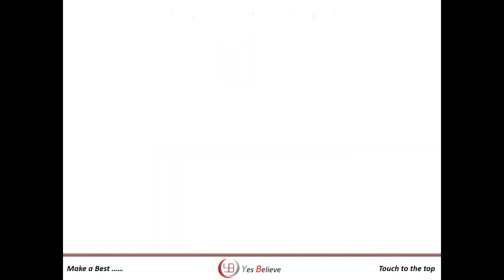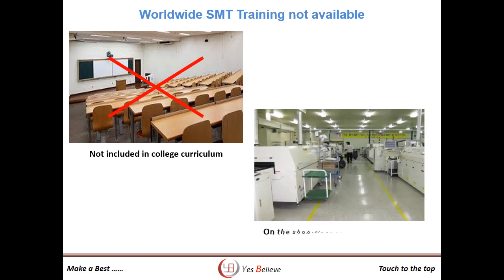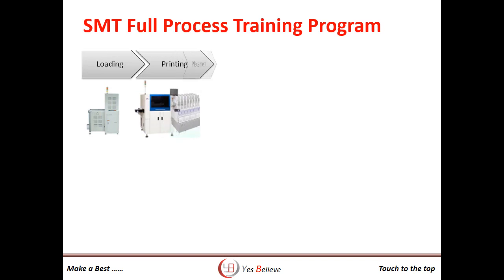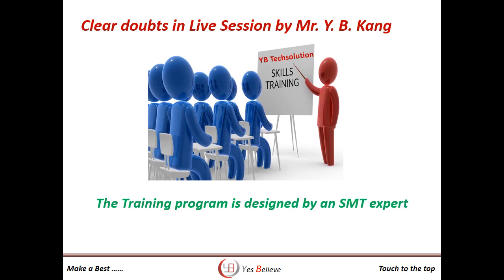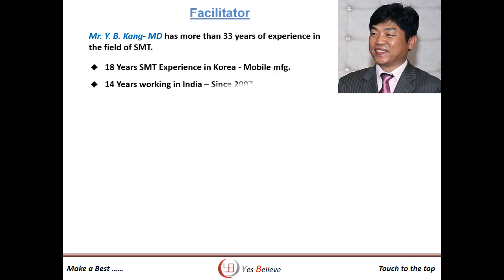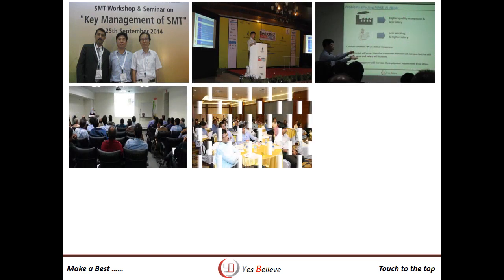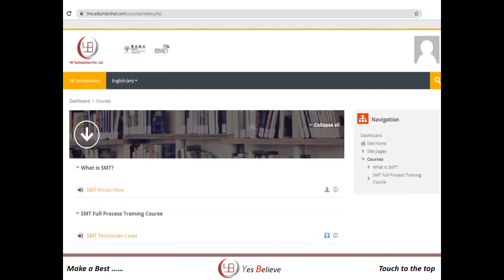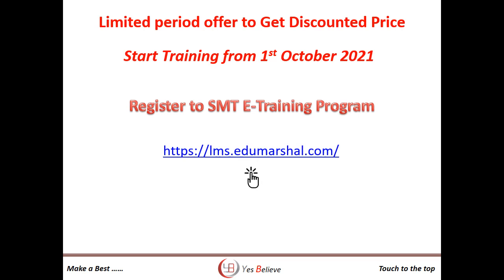Finally the wait is over, We are ready with SMT Full Process Training Course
Your wait is over, we are ready with SMT Full Process Training Course.
Join fast- only 100 candidates can get a special discounted price.

This training program is designed by Mr. Kang with his superior technological expertise & 33 years of rich experience in SMT.